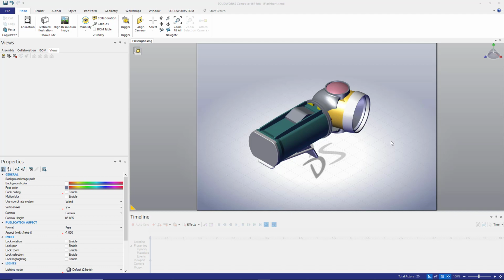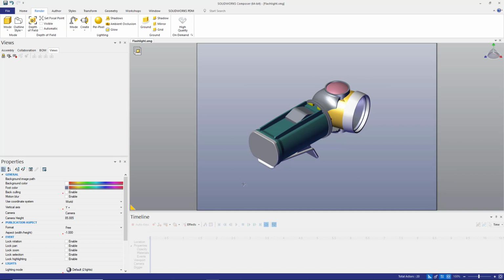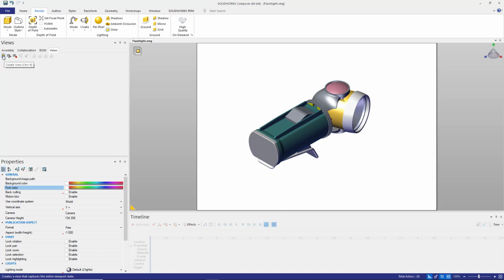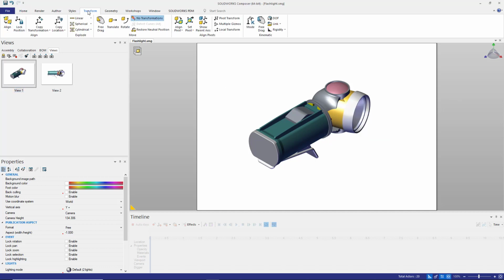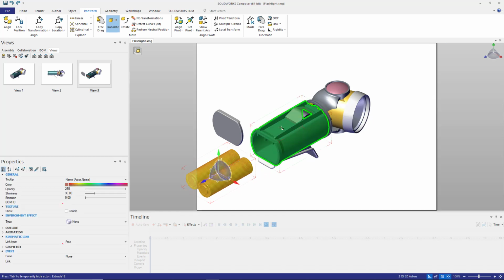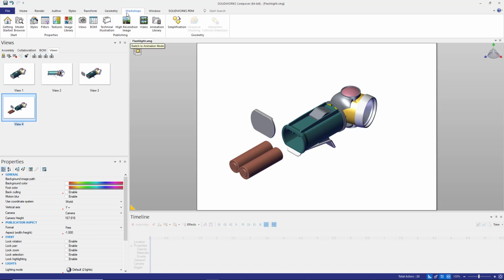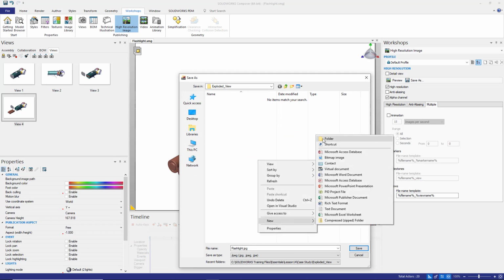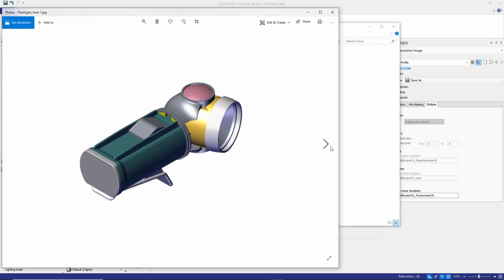Tech Tip Tuesday: Basics of SolidWorks Composer View Creation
In this tech tip video we show you how easy it is to crate images from your assemblies in SolidWorks Composer.